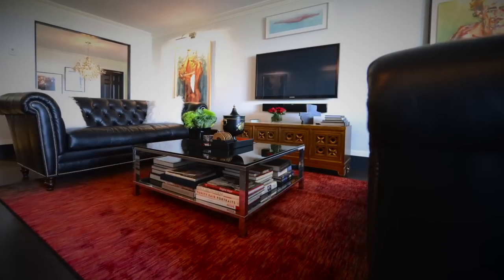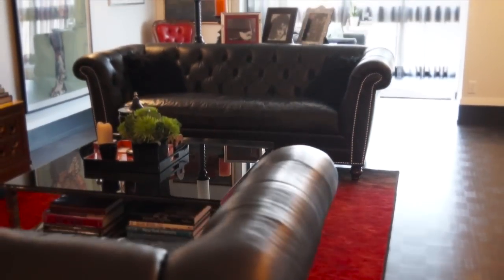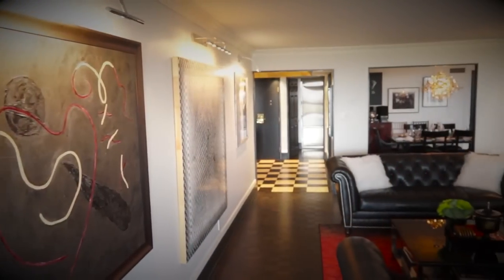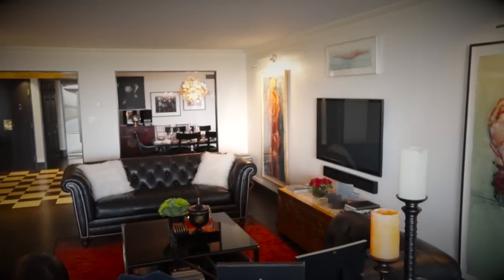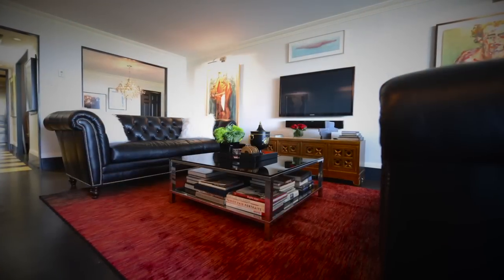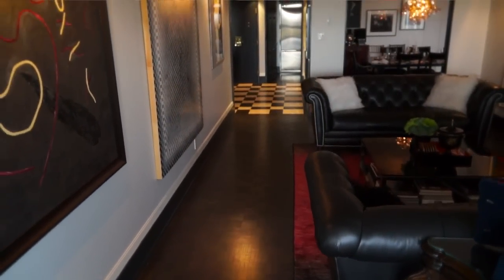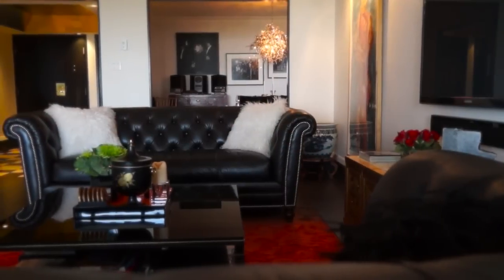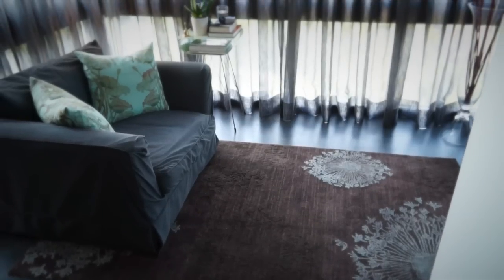A Home Designed to Entertain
If entertaining is a key purpose of your home, there are a few tips to keep in mind when you are designing the space. Designer James Davie explains some of the important elements that will help you create a space that allows guests to enjoy your home and fellow guests’ company.